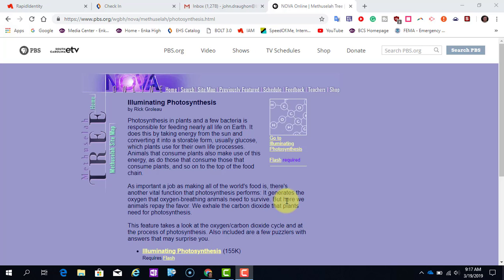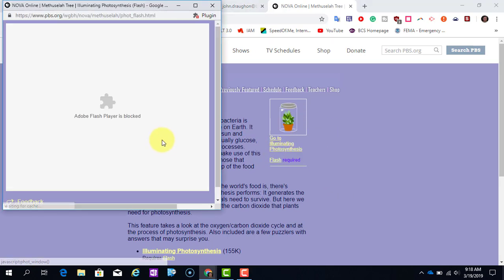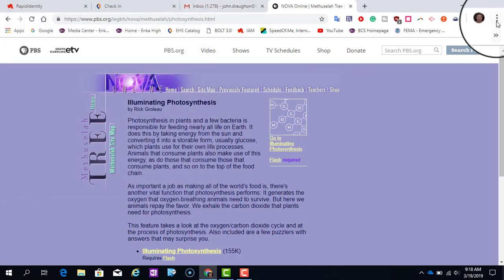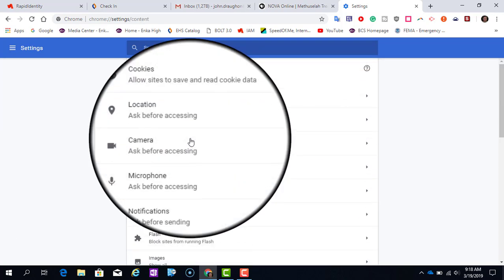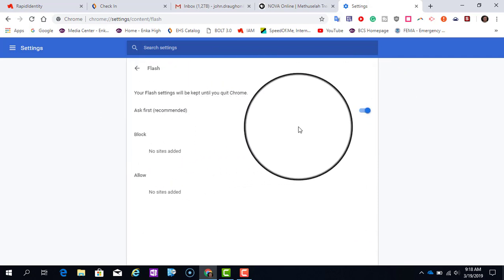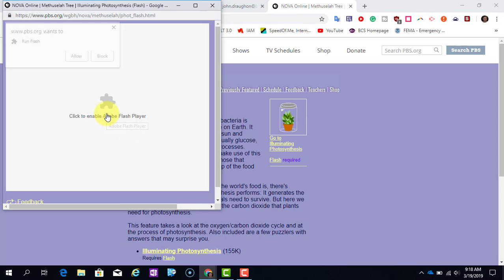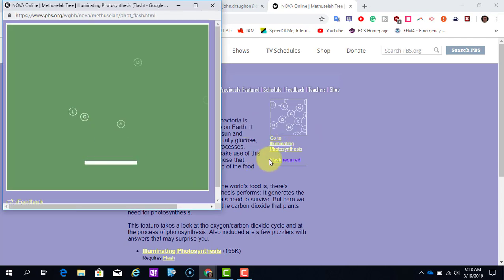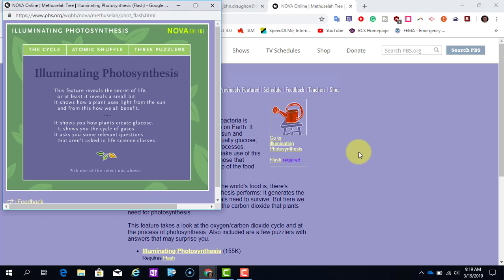How to Enable Flash in Chrome - Tech Tutorial: Enka High School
In this video, Brobrarian Draughon shows you how to enable Flash in students' Chrome browsers.